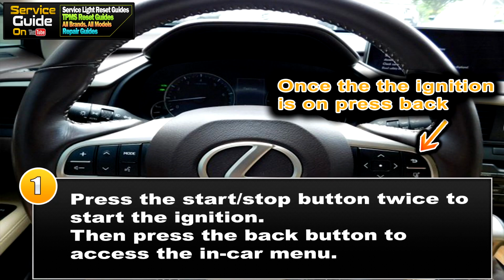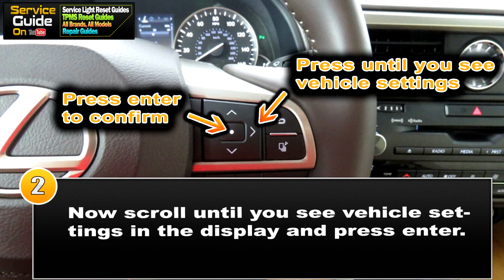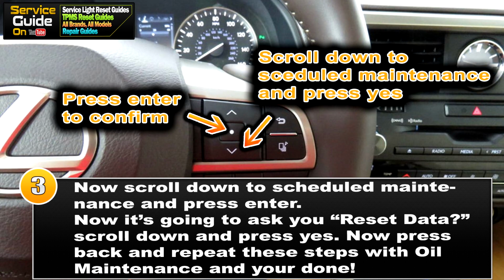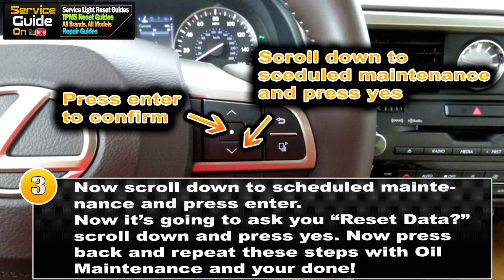Lexus RX450h Maintenance Light Reset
Guide on how to reset the Service light on a Lexus RX450h. Please press the like button if it was helpful!
Cheers

Lexus RX450h service light indicator reset